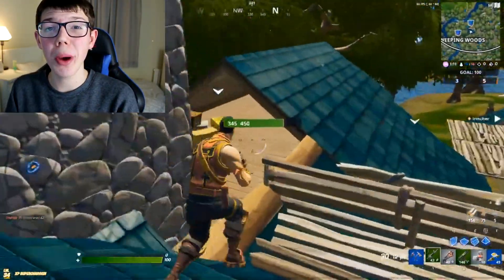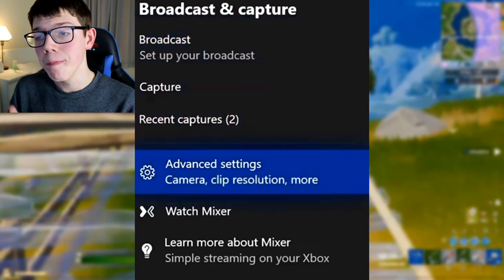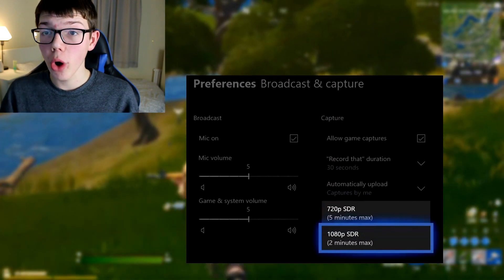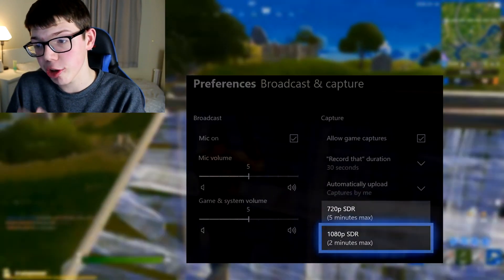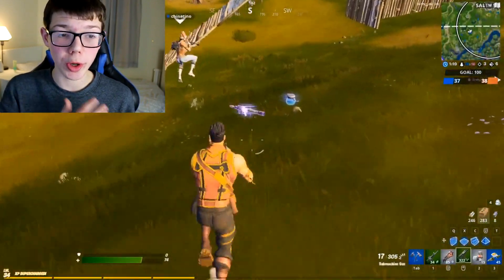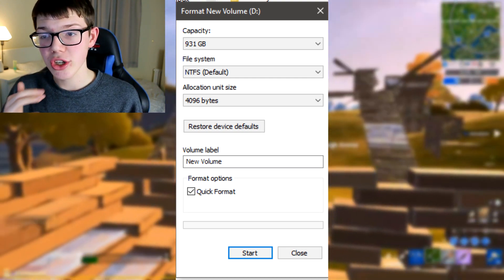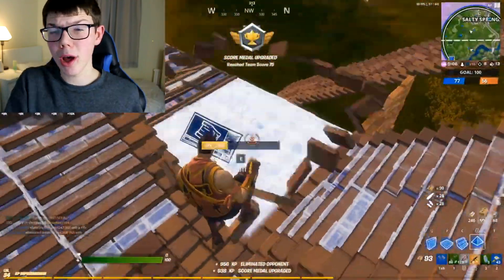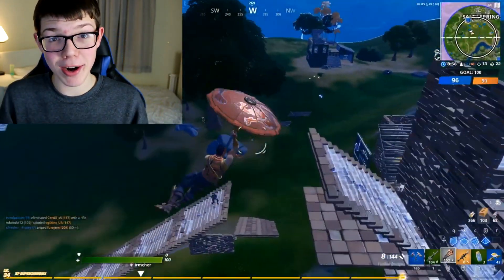How To RECORD Gameplay On XBOX ONE With Voice - Record Gameplay On Xbox ONE ( No Software )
I teach how to record gameplay on xbox one with voice which is how to record gameplay on xbox one for youtube and how to record gameplay on xbox one s as its the same console and how to record gameplay on xbox one upto 1 hour with the memory stick similar to how to record gameplay on xbox one with pc like how to record gameplay on xbox one x so how to record gameplay on xbox one with mic but i havent tested it and finally how to record gameplay on xbox one no usb does not work with this unless you record to an internal hard drive - also this requires no software at all but you can use software if you get a capture card.

USB STICKS
16GB

I make videos on the best software to use on the computers, and other videos like software tutorials! Also I may make money making videos like dropship and maybe amazon fba but yeah and hopefully in 10 years real estate content but sooner stocks and shares would be cool! Thanks!

TutorialTucker